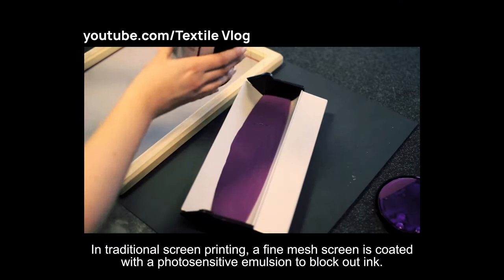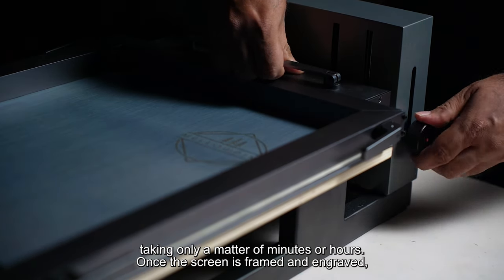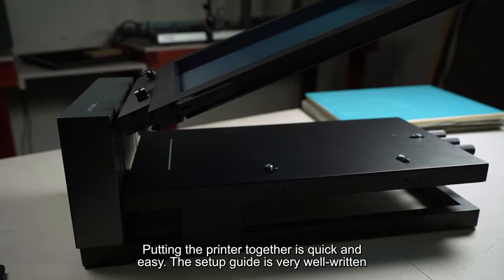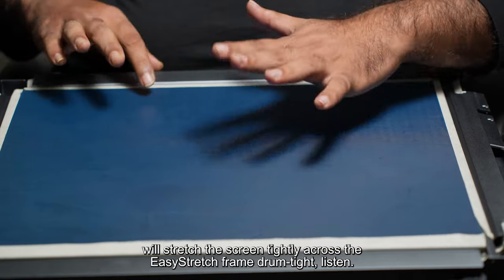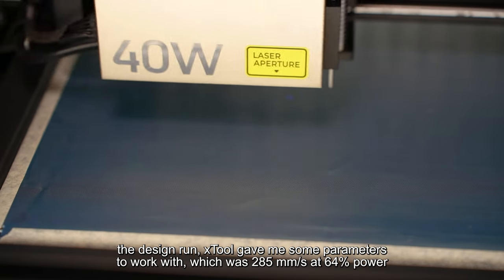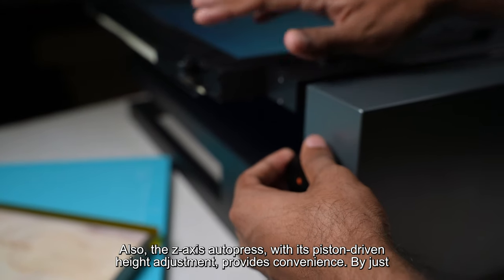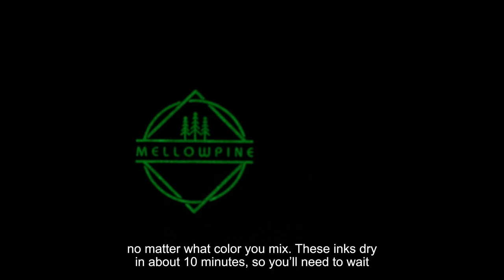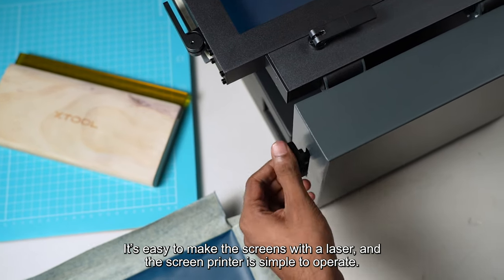World's First Laser-Powered Screen Printer: Xtool Screen Printer Review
Today, we're diving into the innovative world of screen printing with the xTool Screen Printer. Perfect for laser enthusiasts and beginners alike, this video will showcase how to use xTool's new screen printing machine to create stunning designs on various surfaces, including t-shirts. No prior screen printing experience? No problem! We'll guide you through the entire process, from creating your design to the final print.

⏰ Timestamps:

00:00 - Intro
00:32 - Understanding Traditional Screen Printing vs. xTool Method
02:17 - Unboxing: What's in the xTool Screen Printer Kit
02:37 - Preparing Artwork for Screen Printing with LightBurn
03:25 - LightBurn Masterclass Course Offer
03:48 - Setting Up Your Design in xTool Creative Space
04:14 - Laser Engraving the Screen
06:10 - Printing Process: Applying Ink and Getting Perfect Prints